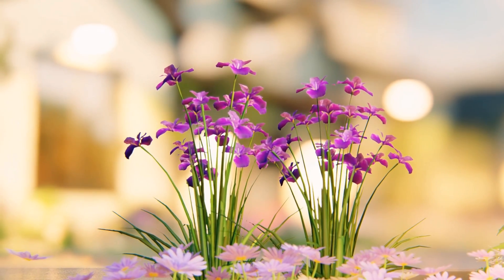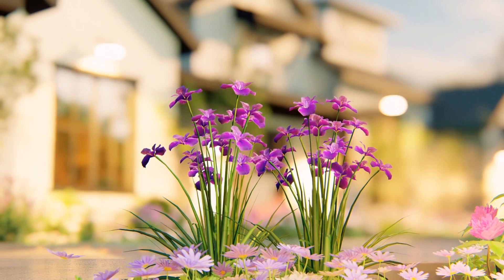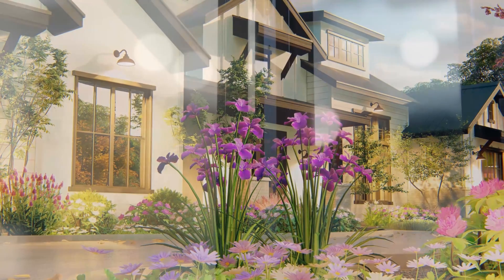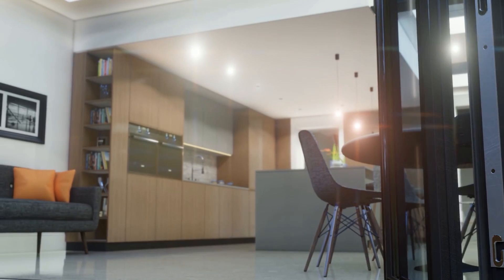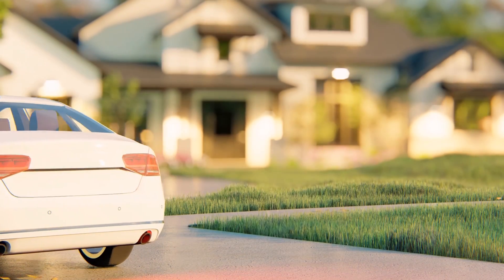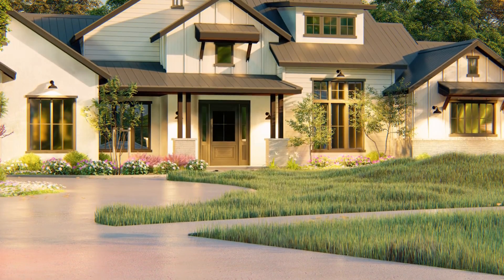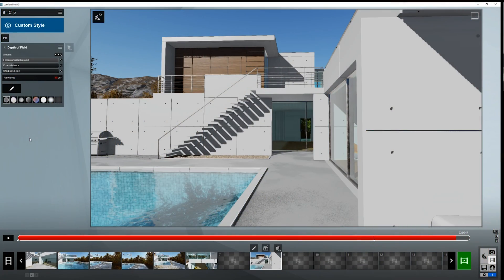5 Camera Tips for Cinematic Scenes in Lumion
Special thanks to Macht Patrick for the Interior Scene
In this tutorial, we will go over 5 simple camera techniques that can add a more cinematic and professional touch to your animations in Lumion